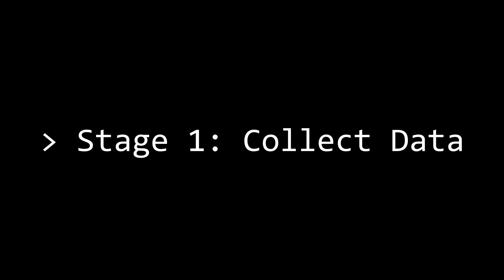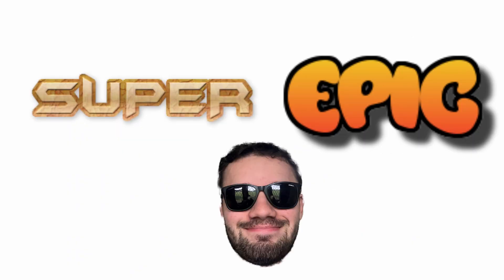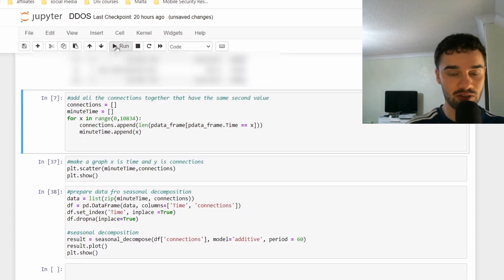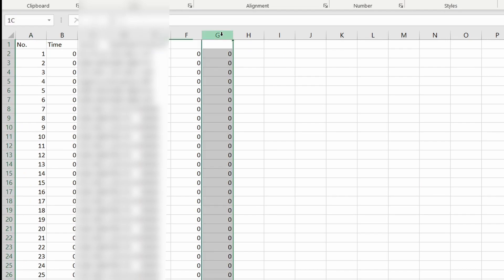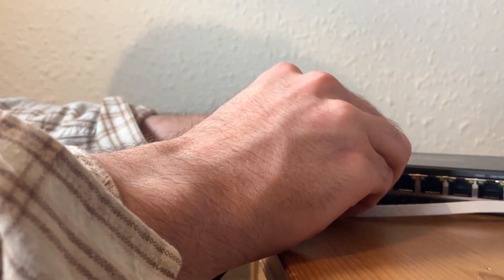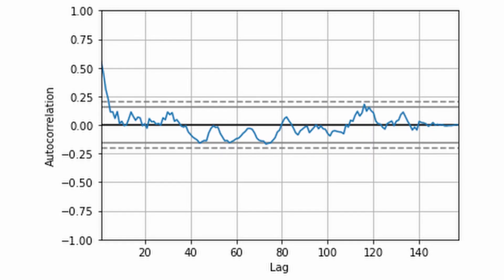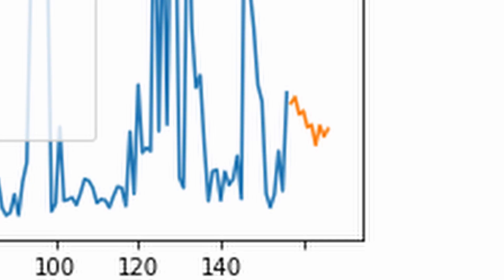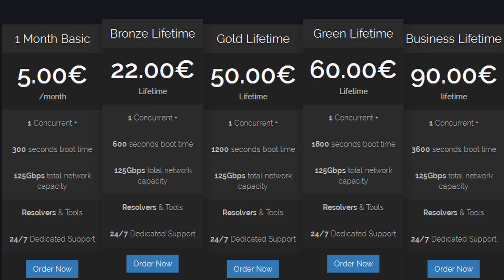Using AI to Stop DDoS Attacks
In this video i show the process of me learning about how ddos attacks are prevented using AI or artificial intelligence. Specifically a type of machine learning named time series analysis. This video involves me collecting data which i did so by using port mirroring on my home network (make sure you get permission before you do this) the first set of data took me 3 hours to collect and was regular data. Then came the DDoS which had over 10 times as many packets per minute.

As previously said this channel is about me learning so I may make mistakes and if I do please let me know below :)